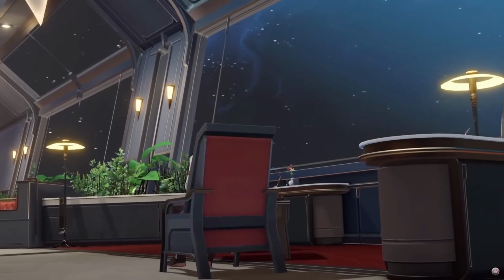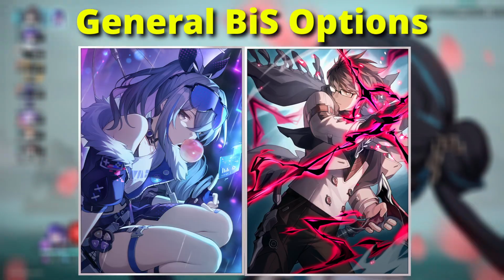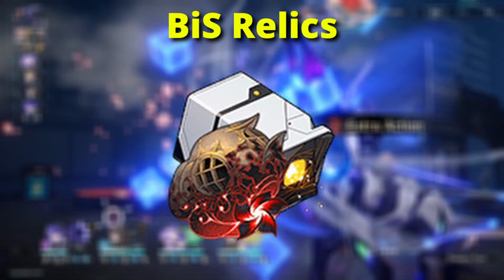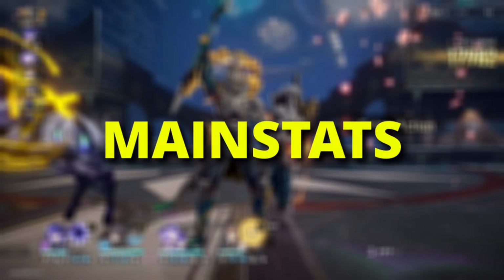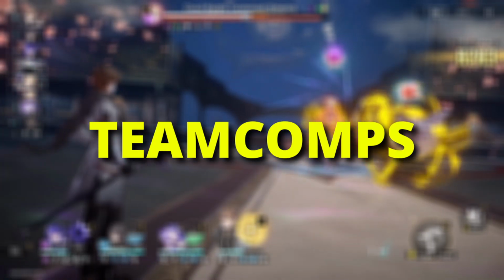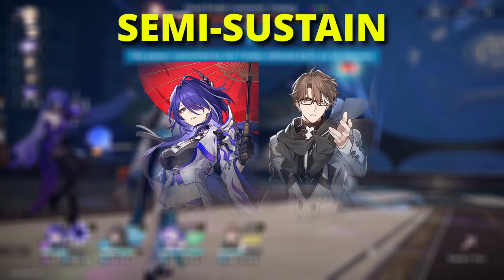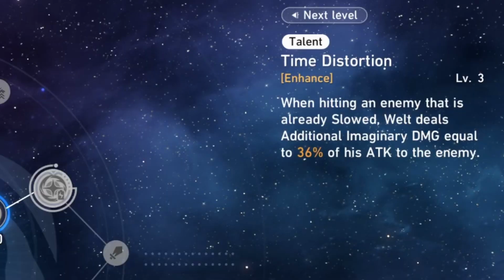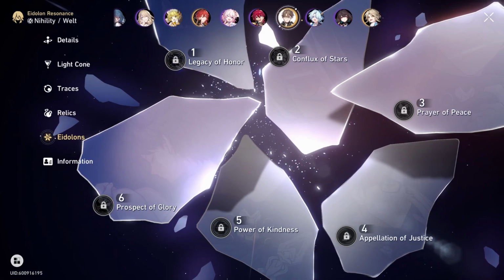ACHERON'S BEST TEAMMATE - Welt Build Quickguide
Makes my Acheron so much better :)

🕒TIMESTAMPS🕒
0:00 Intro
0:12 Lightcones
0:43 Relics
1:04 Mainstats & Substats
1:23 Teamcomps
2:08 Eidolons
2:37 Outro